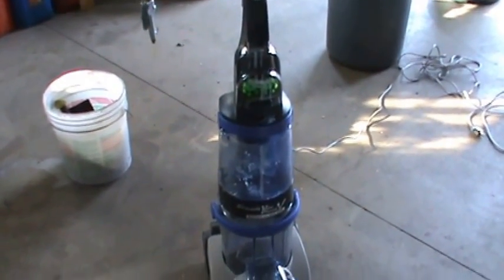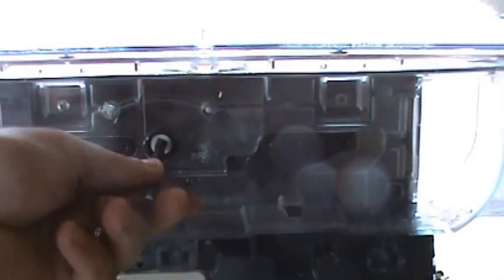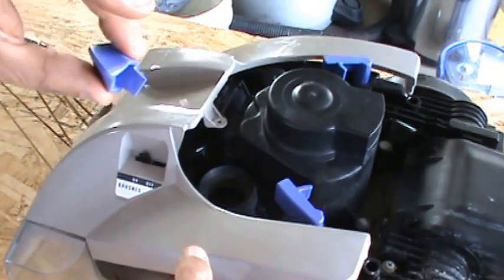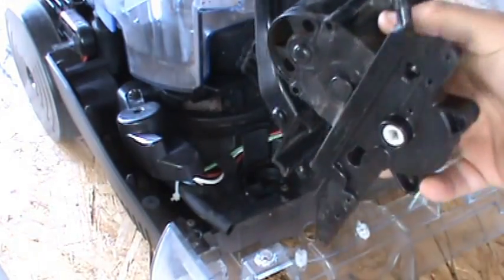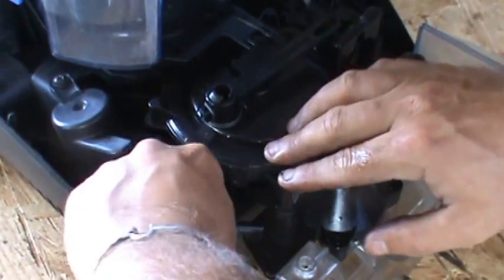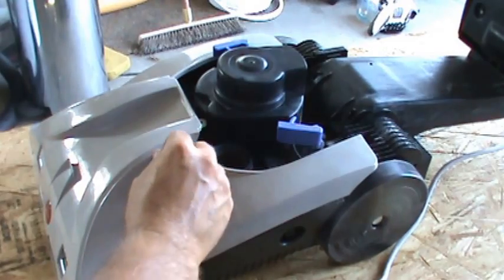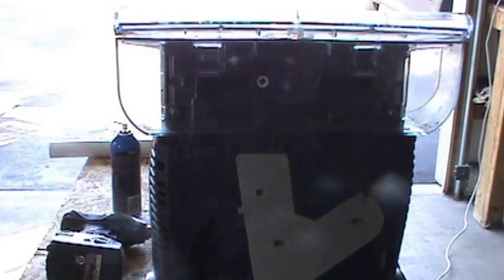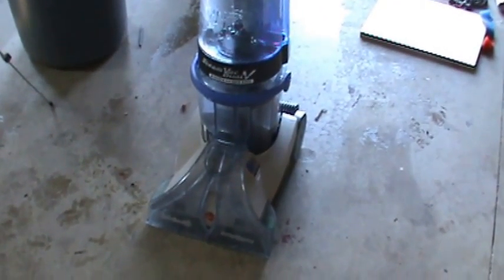Hoover SteamVac brushes not spinning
Turbine Assembly (check Model for fit)
Top rated replacement model
Replacement parts
Instant spot lifter
Carpet power steam cleaner
Replacement Canister
Carpet cleaning brush fits hand drill
Click this link to get the best rated carpet cleaner.
Click link to get parts or the top rated carpet cleaner.
Learn how to fix your hoover steam vac that the brushes are not turning on.  I am working on a dual v spin scrub heated cleaner F7431-900.